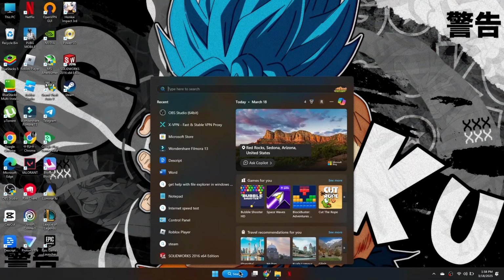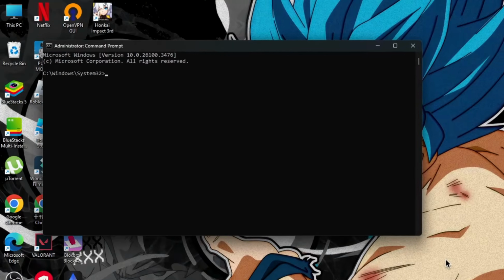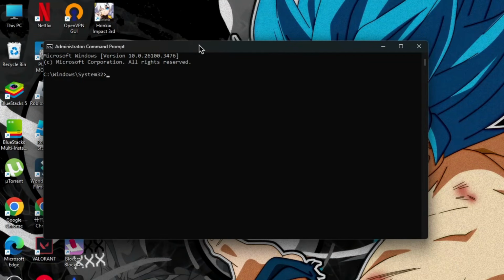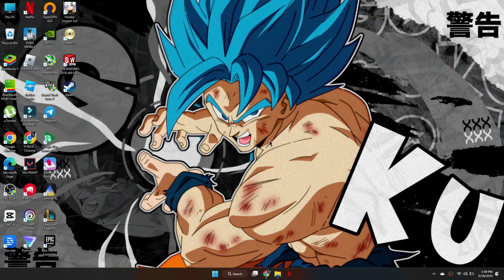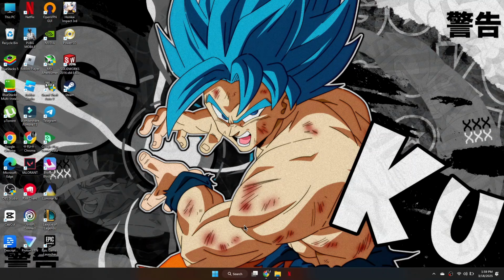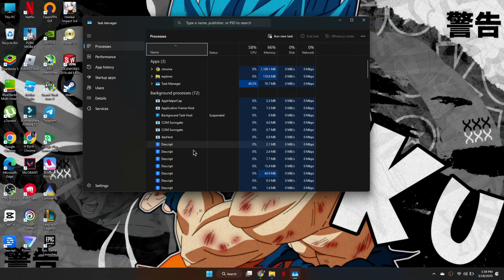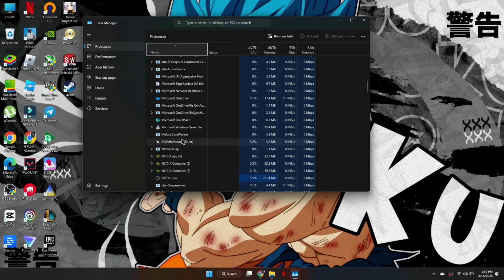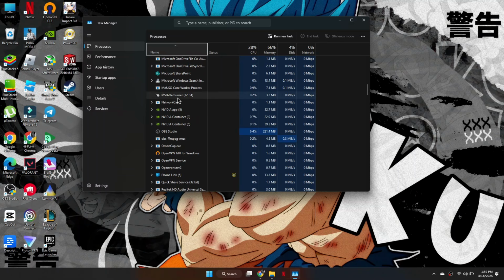How To Easily Fix League Of Legends Unknown Player Error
In this video, I’ll show you how to easily fix the League of Legends "Unknown Player" error step by step. Whether you're stuck on the login screen or facing connection issues, I'll guide you through the best solutions to get back in the game quickly.